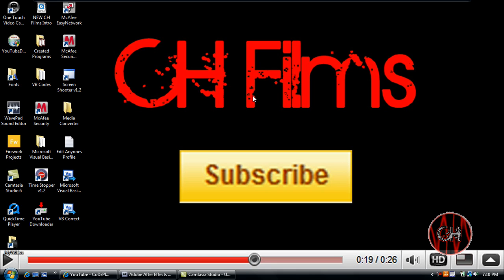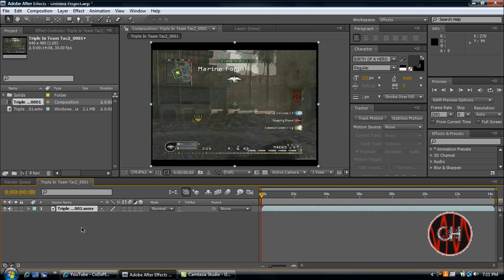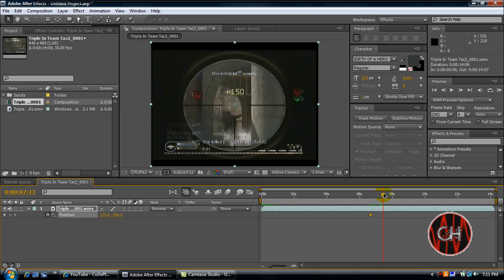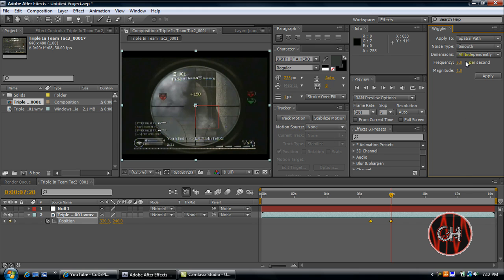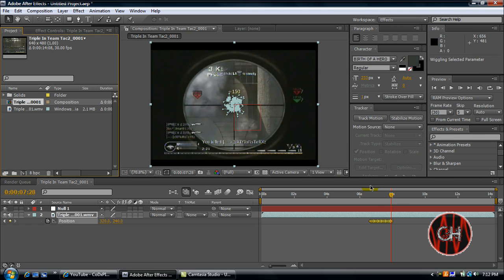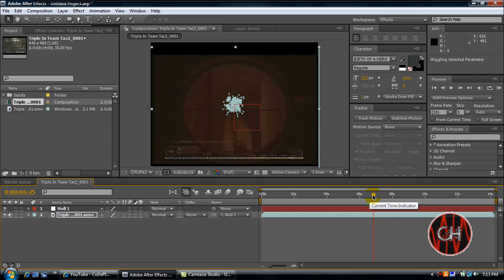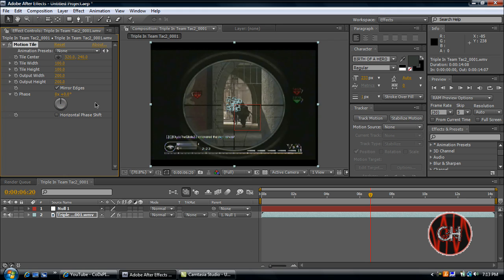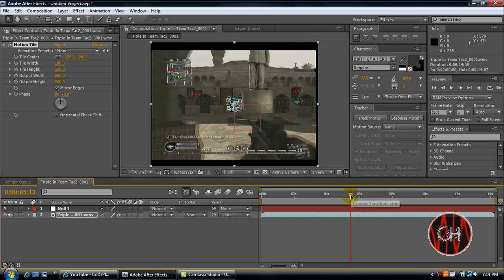Screen Shake - After Effects CS4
This Is A Short Tutorial Showing You How To Make Your Screen Shake Using After Effects CS4. If You Have Any Questions Leave A Text Comment or Post A Comment On The Forums Page On The CH Films Website.